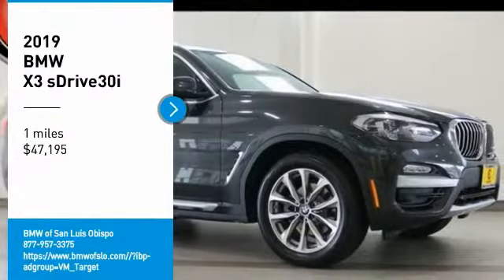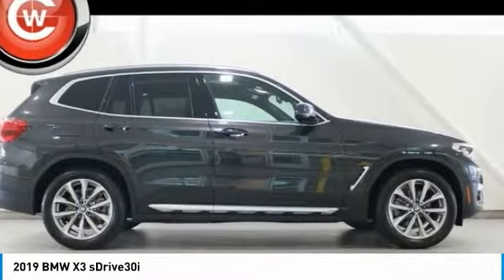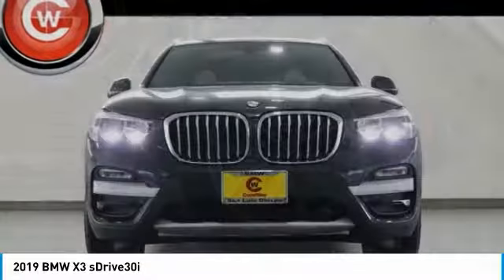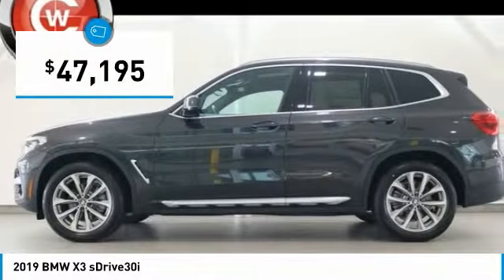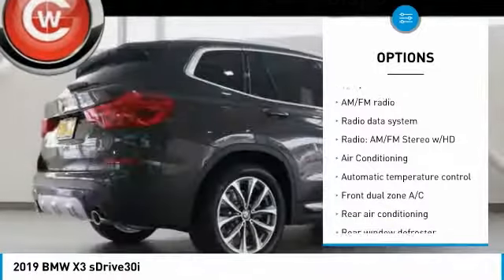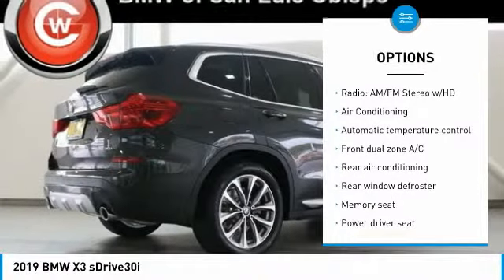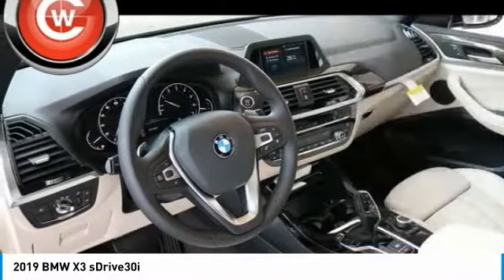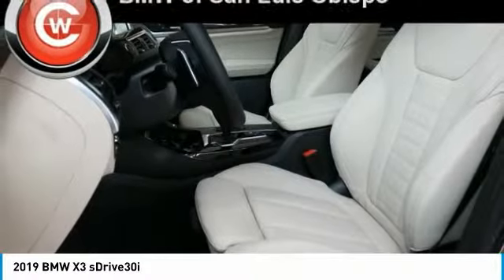2019 BMW X3 2019 BMW X3 sDrive30i FOR SALE in San Luis Obispo, CA B19324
Some offers my not be combined with other incentive offers.  Contact dealer for details:  1,250 - BMW Loyalty Lease / APR Credit. Requires financing with BMWFS - Exp. 06/02/2019,  1,000 - College Grad Program. Requires financing with BMWFS - Exp. 06/02/2019,  2,750 - APR Credit MY19. Exp. 06/02/2019   8-Speed Automatic, Active Blind Spot Detection, Active Driving Assistant, Driving Assistance Package, Heated Front Seats, Panoramic Moonroof. Dark Graphite Metallic 2019 BMW X3 sDrive30i NEW! RWD 8-Speed Automatic 2.0L I4 TwinPower Turbo  Recent Arrival! 23/30 City/Highway MPG  Vehicle price and availability are subject to change without notice.